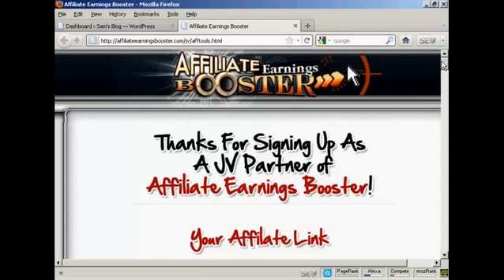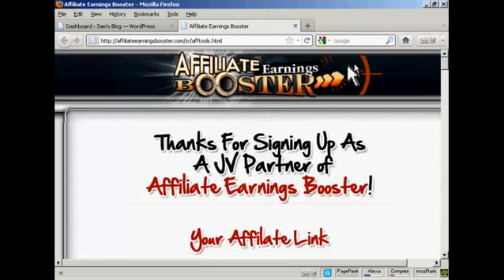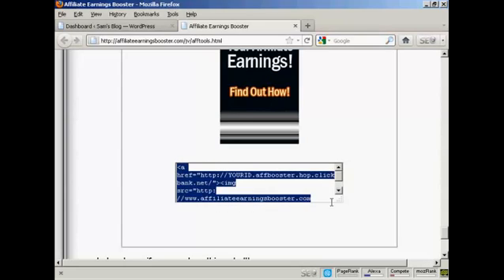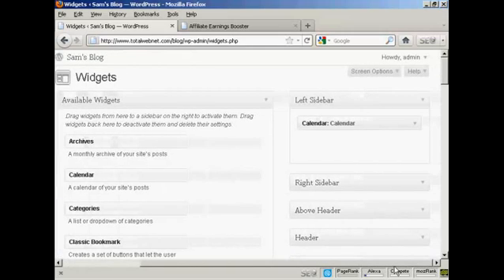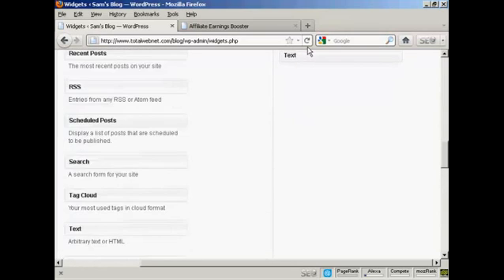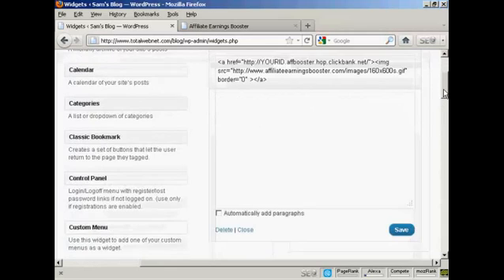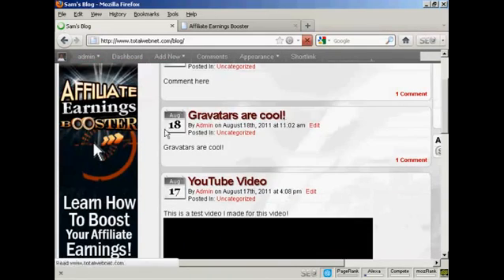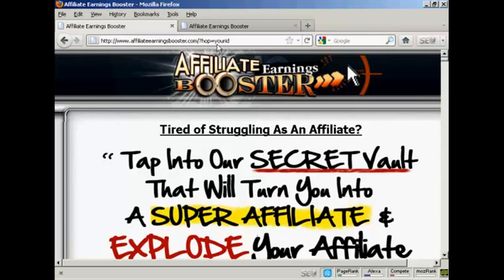Learn - How to Place a Banner In the Sidebar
In this video you will learn How to Place a Banner In the Sidebar.